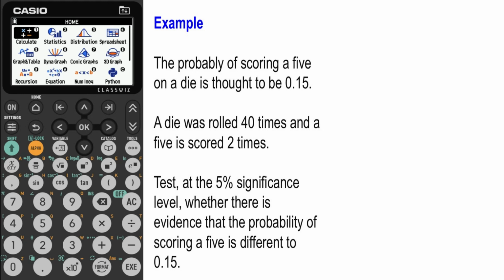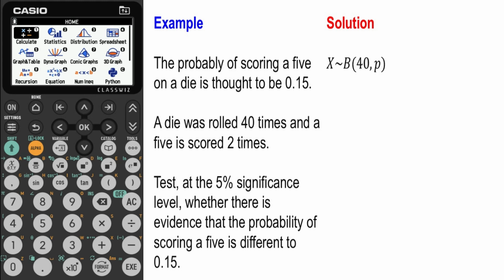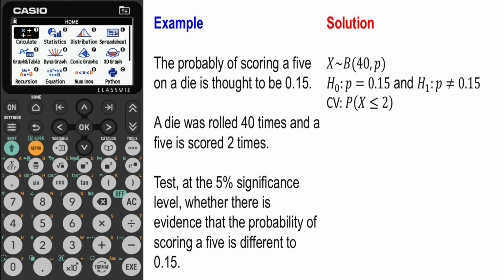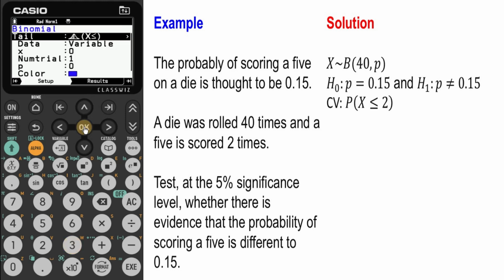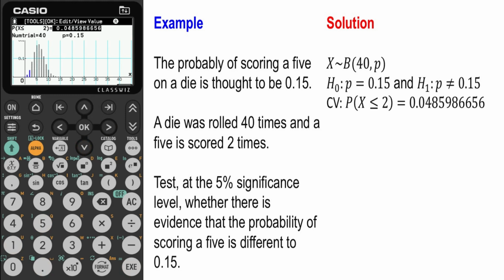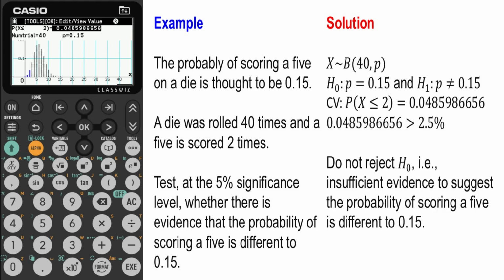Two-tailed binomial hypothesis testing | Casio fx-CG100